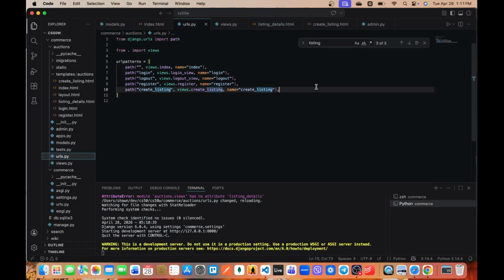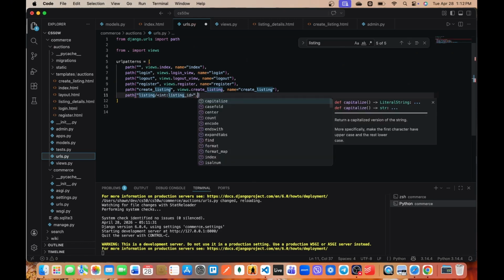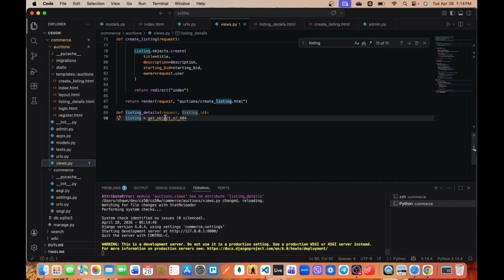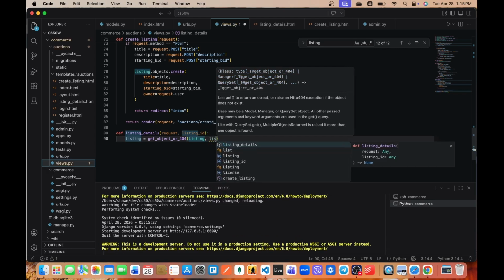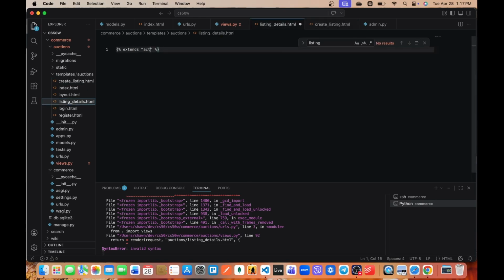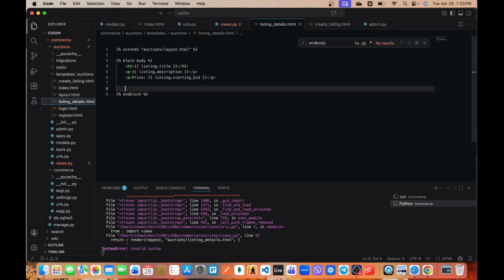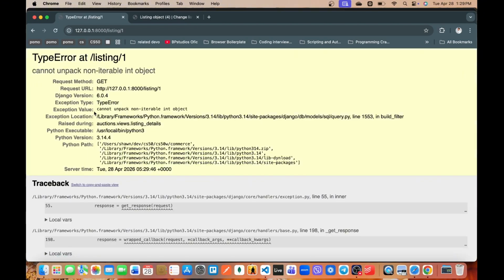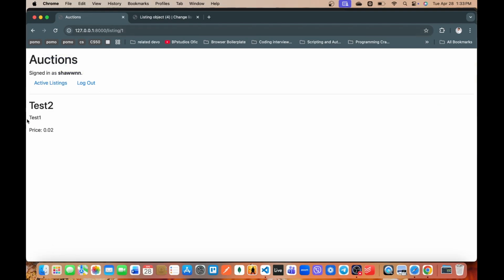Building the Listing Detail Page (Django + Python) | CS50W E-Commerce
In this update of our Commerce project, we built the listing detail page where each listing has its own dedicated view with full information.
Clicking a listing now redirects to a page that shows the title, description, image, and price.

We created a dynamic detail page in Django, connected it to the index page, and displayed data from the database clearly.

We also learned how to safely retrieve data using get_object_or_404, handle dynamic URL parameters like listing_id, pass data from views to templates, and use conditional rendering for optional fields like images.

This step improves how Django handles data retrieval, error handling, and dynamic page rendering in real applications.